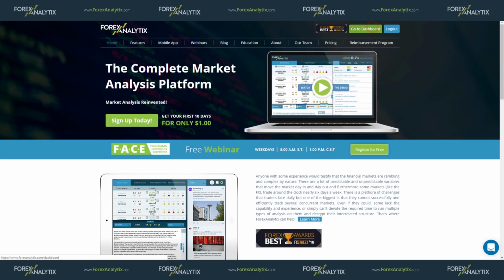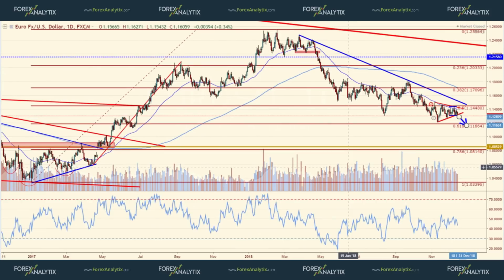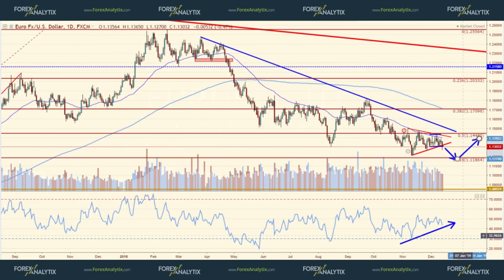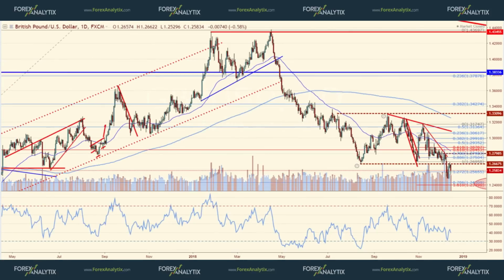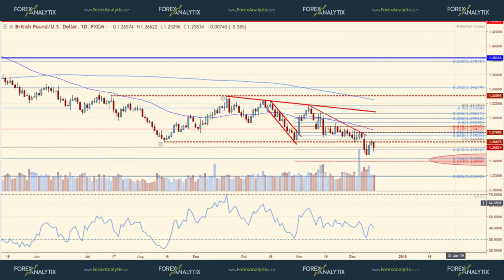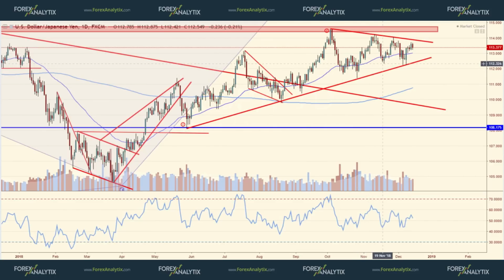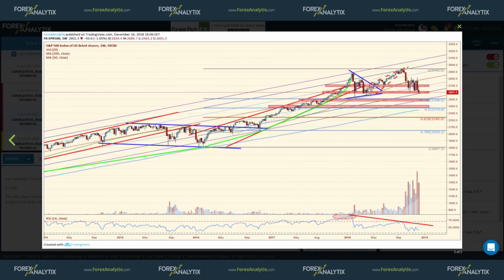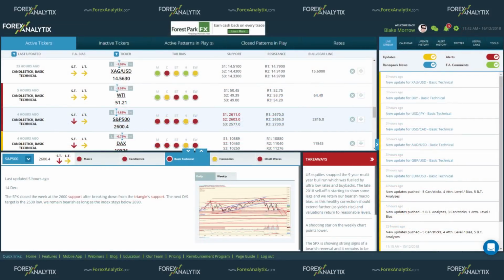Next Week's Preview December 16th 2018